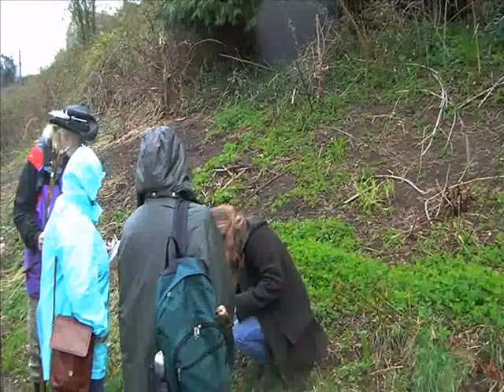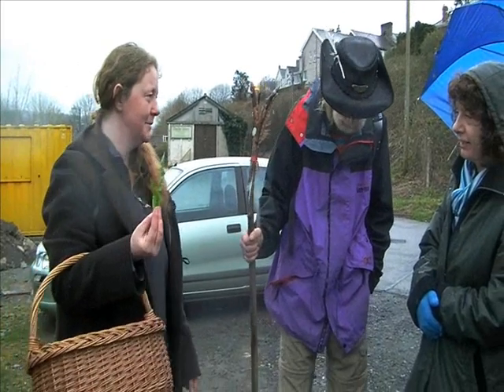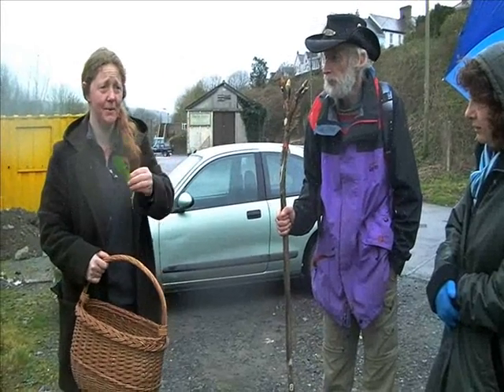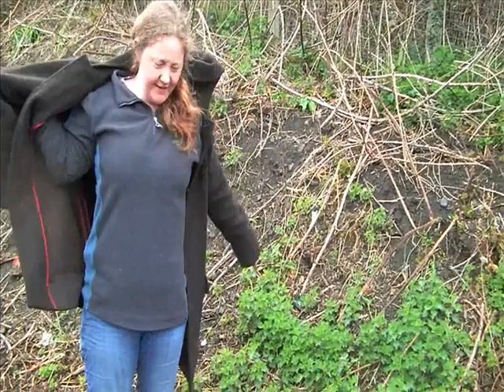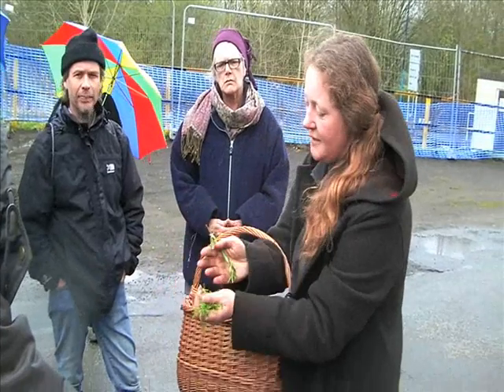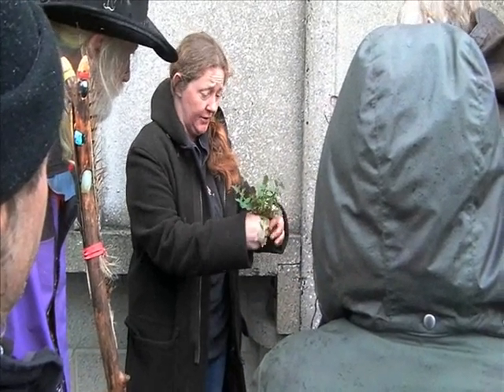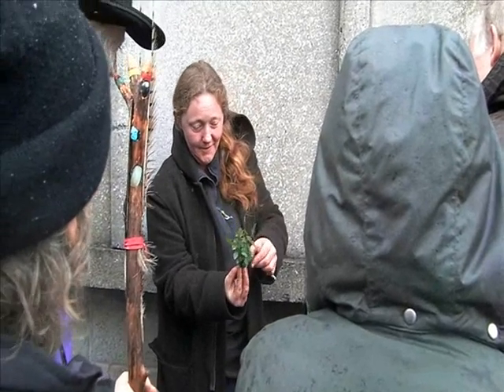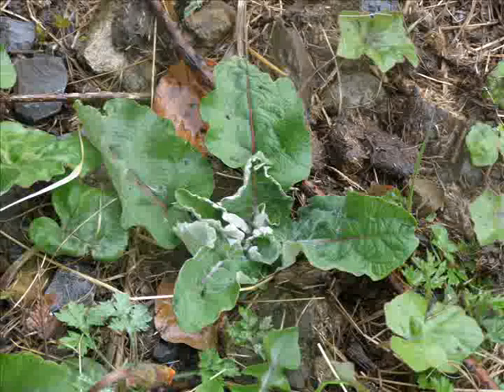Foraging walk April 2013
21/04/13 Foraging walk on the outskirts of Llandeilo, starting in Station Road, going to the railway station, then along the path to Ysgybor Abad and through town back to the railway station